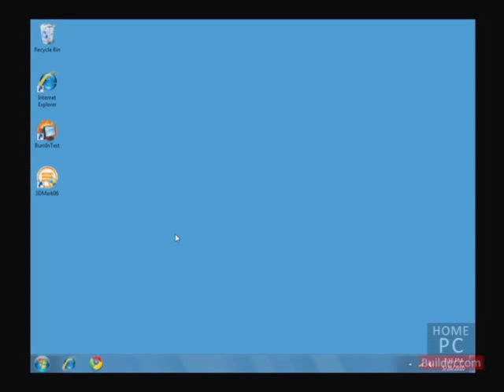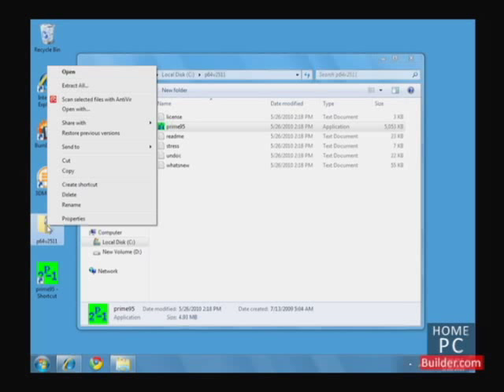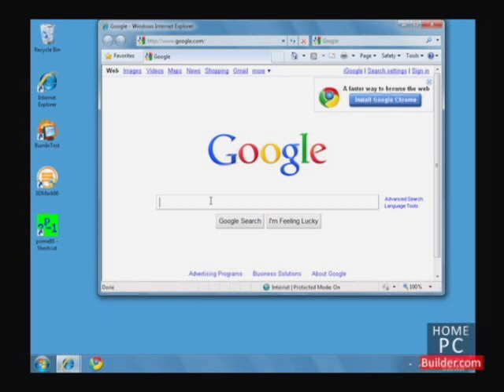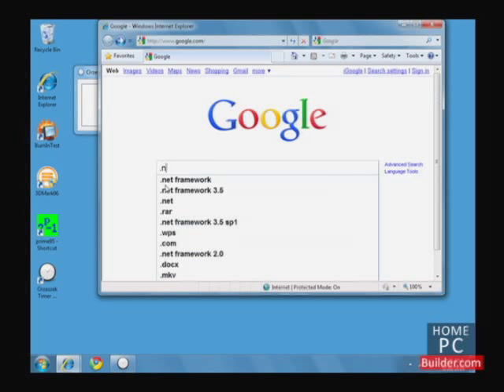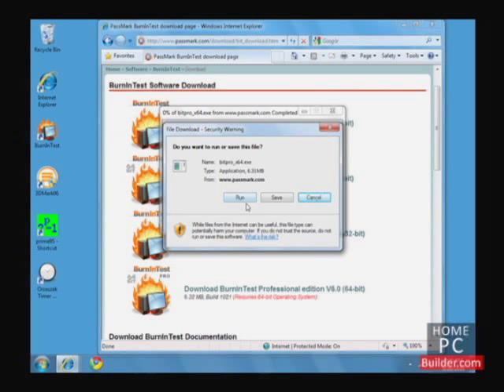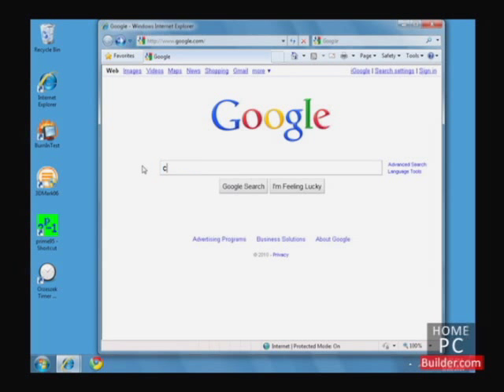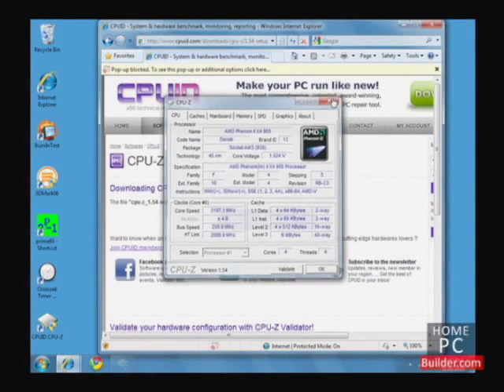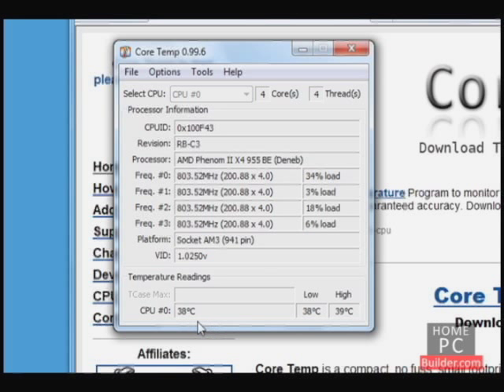Lesson 02: Part 1 - Tools, Cooling, Stress Testing and Benchmarking - AMD CPU Overclocking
- Before we start overclocking the CPU we need to install some tools in Windows and see where the CPU is in regards to it's cooling and performance.